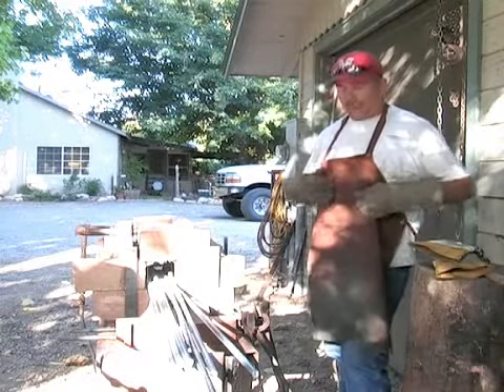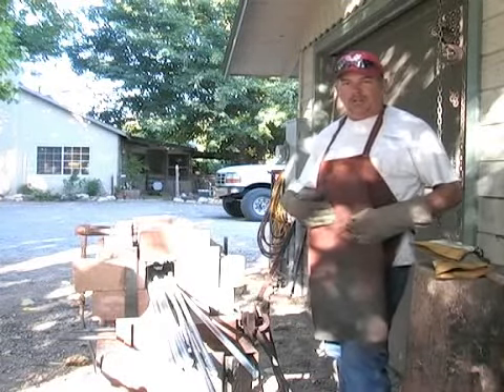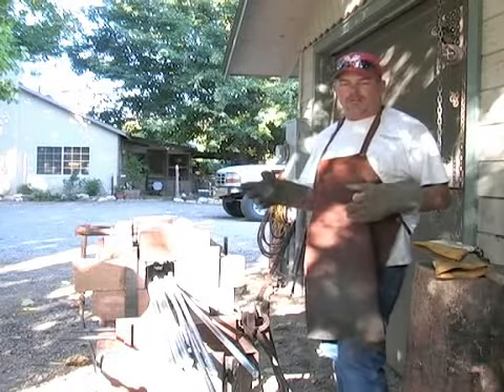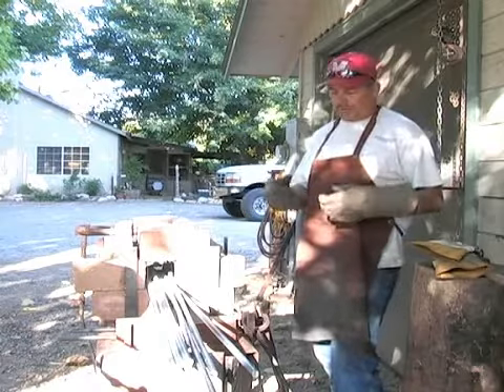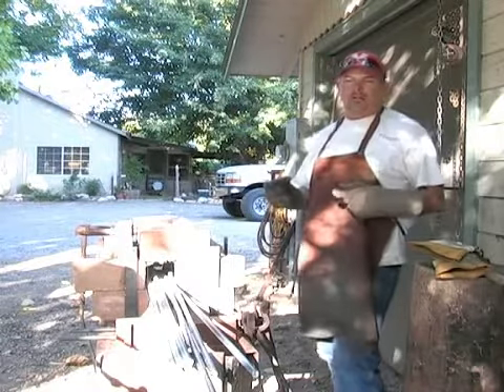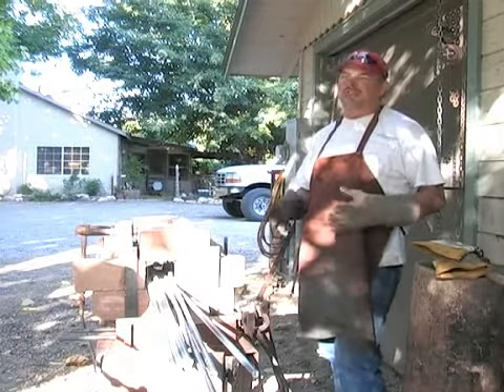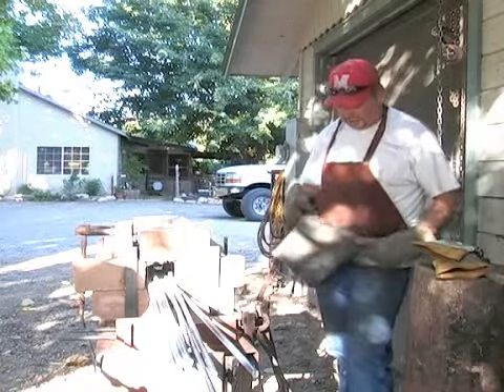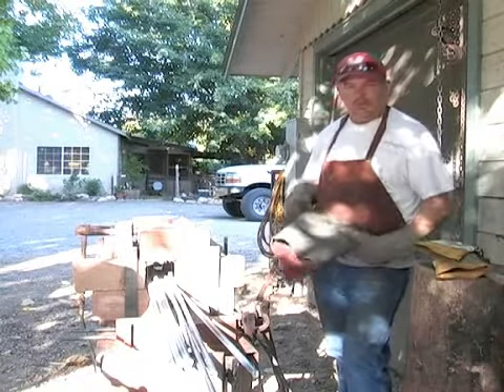What Safety Gear You Need to Forge Metal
What Safety Gear You Need to Forge Metal. Part of the series: How to Forge Metal: Basic Metal Working Techniques. Tips on safety gear you'll need for metal forging from an expert in this free metal working video.